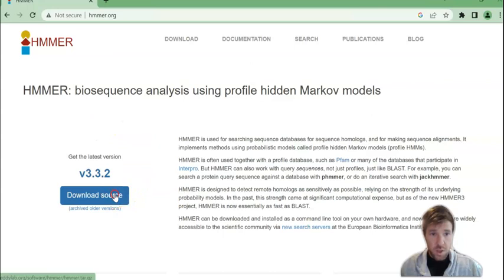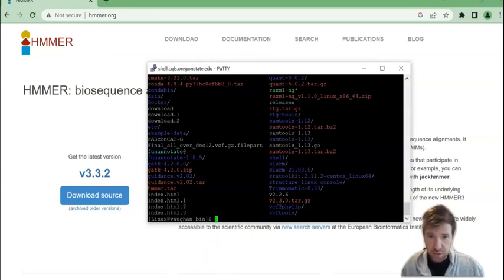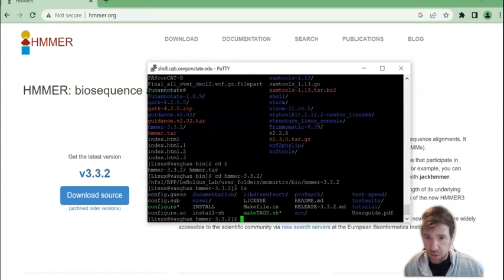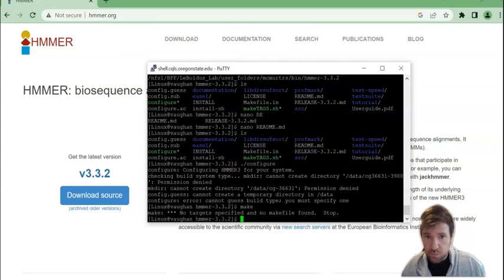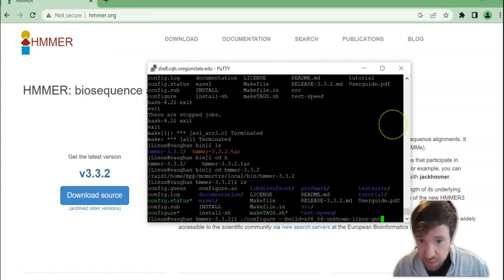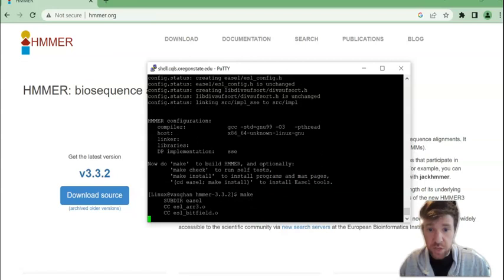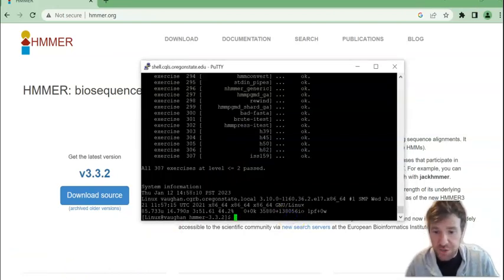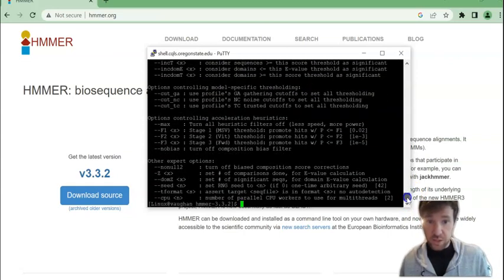How to install the HMMER bioinformatics tool on linux operating system. Video #1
Installing HMMER version 3.3.2. HMMER searches through full genome sequences for DNA sequence matches based on Hidden Markov Models constructed from sets of similar DNA sequences.

Here is the command that worked for me on the part that I got stuck on:
--build=x86_64-unknown-linux-gnu